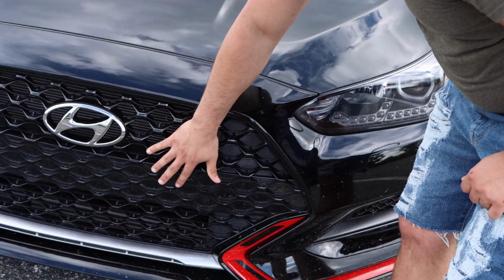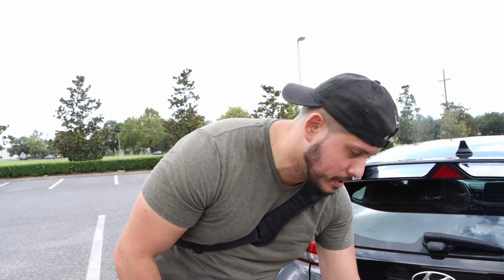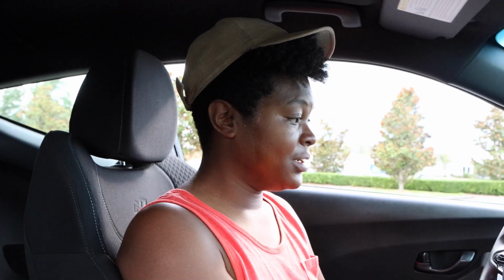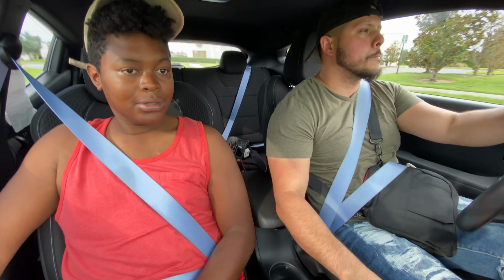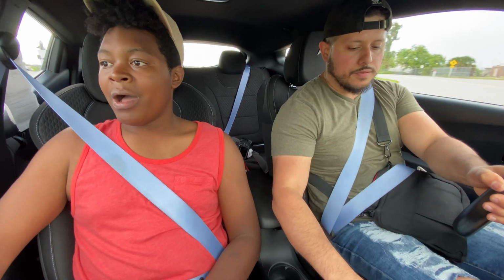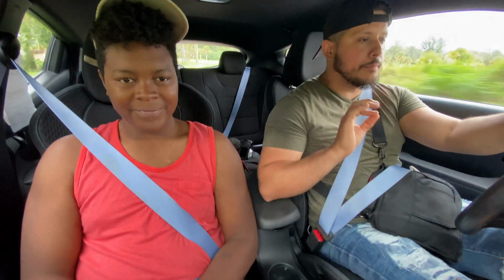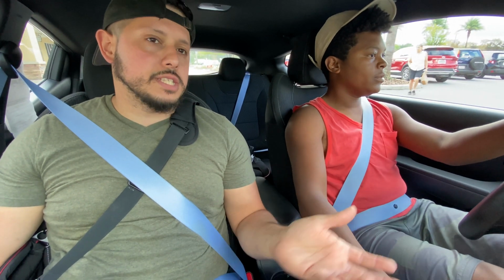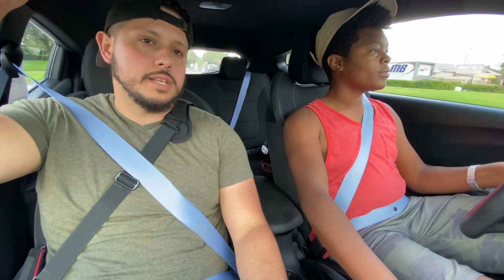Hyundai Velositer N Review! WOW! Where Has This Car Been All My Life?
We are at Jenkins Hyundai of Ocala and we got our hands on the Veloster N! I will start off by saying WOW! Lets get into it!

Sorry for the wind in the beginning!

Dealership Info:
Jenkins Hyundai of Ocala